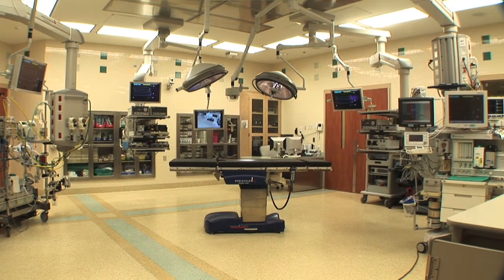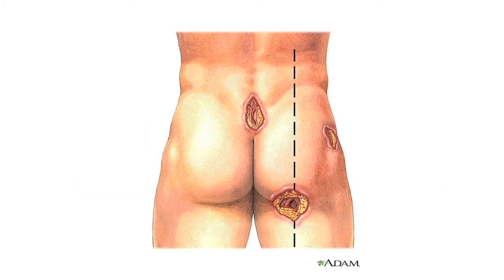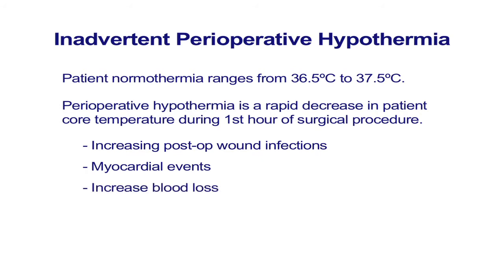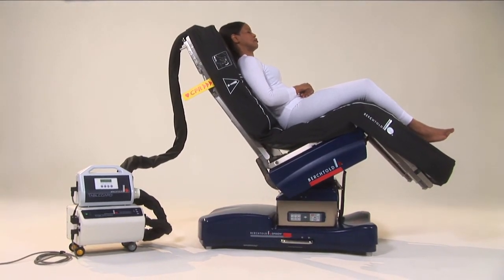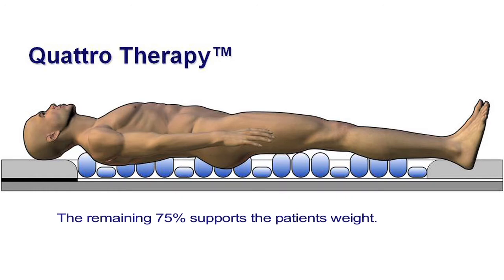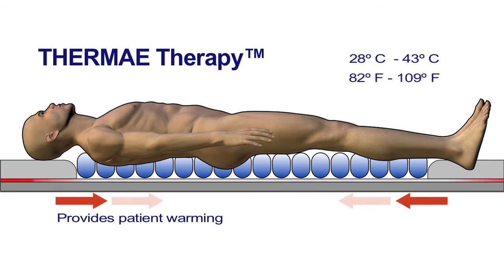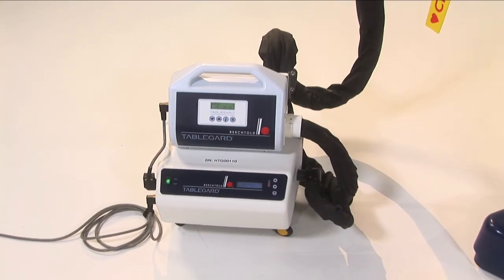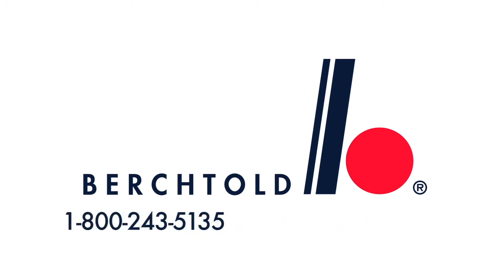TableGard Patient Care System